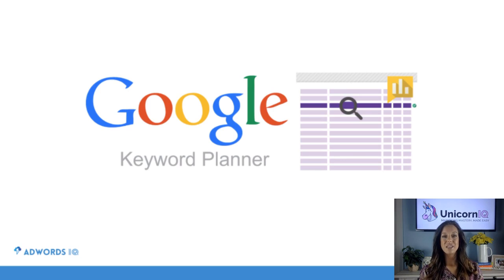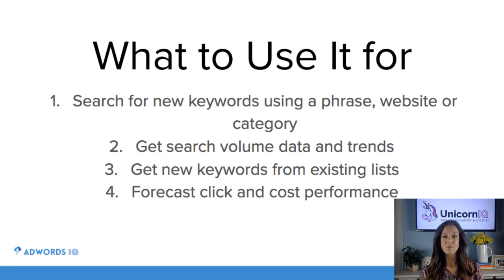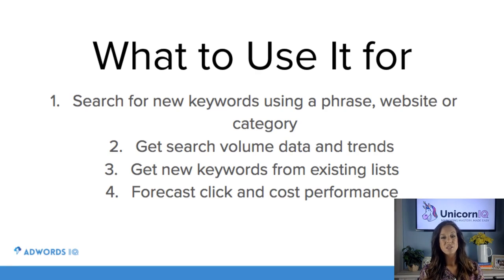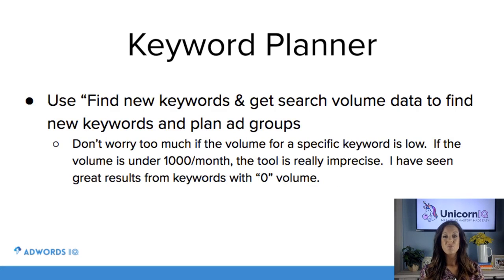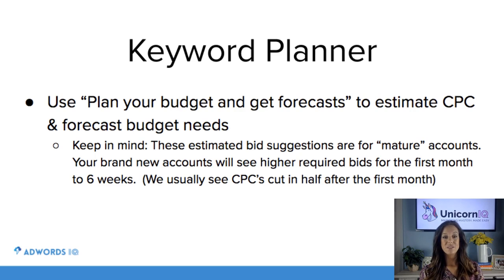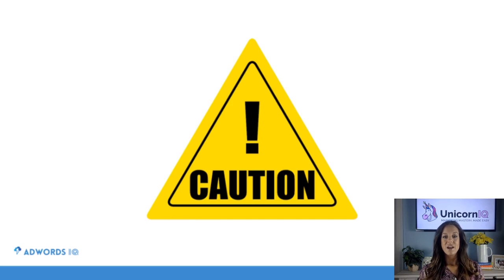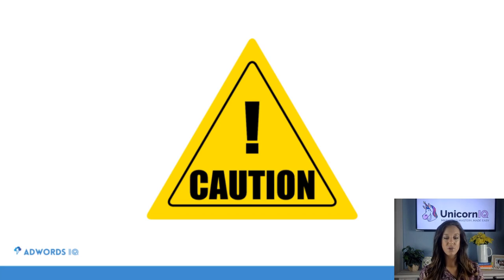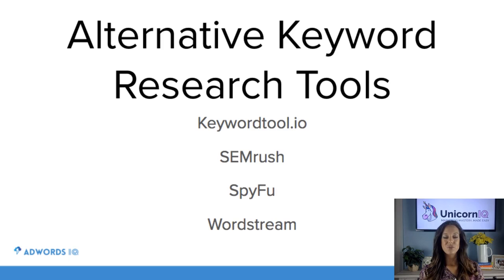Keayword Search Volum Google PPC 03 video 17